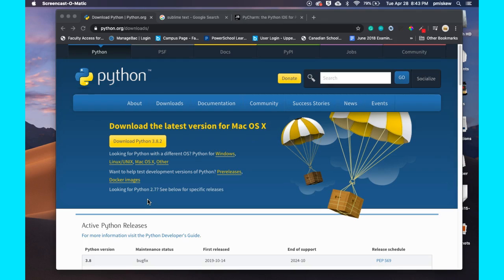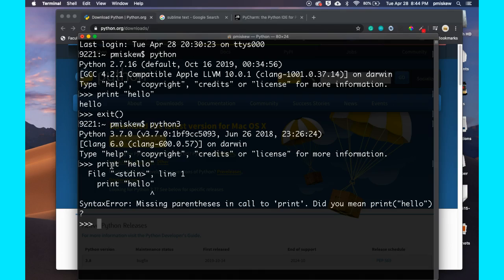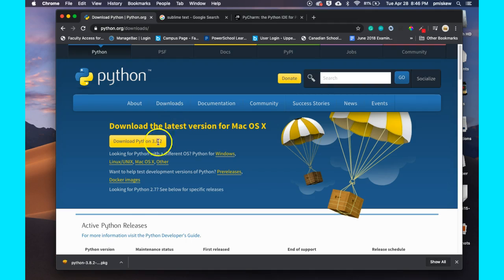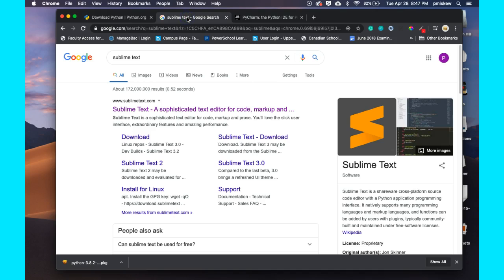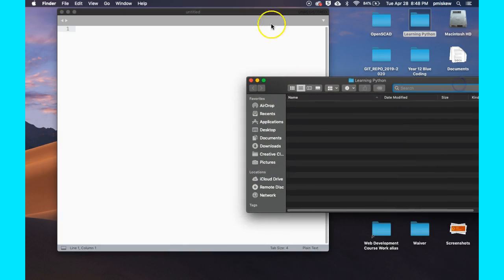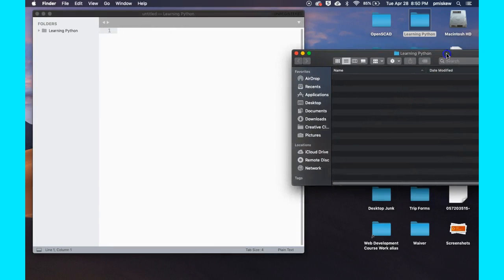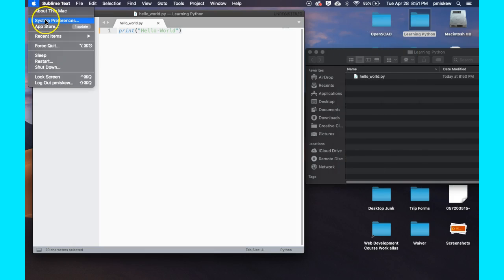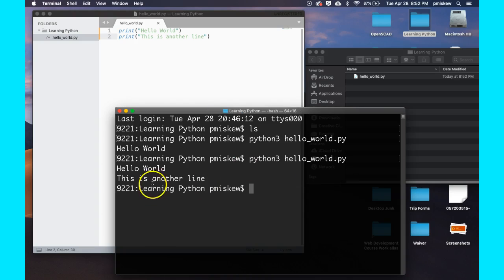Python - Getting Started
This video shows how to install python3 and the sublime text IDE.  If you want to setup Github Repo with Python you can use this